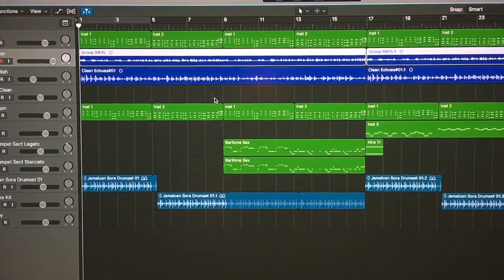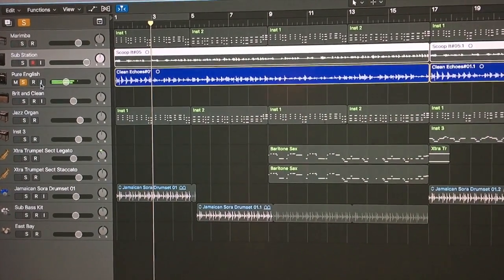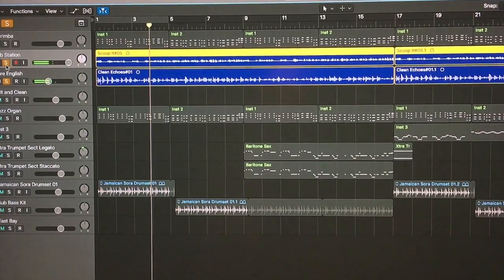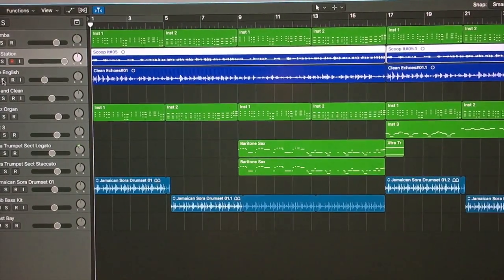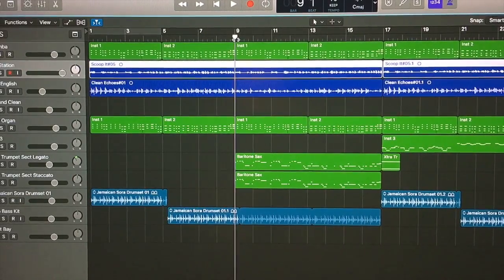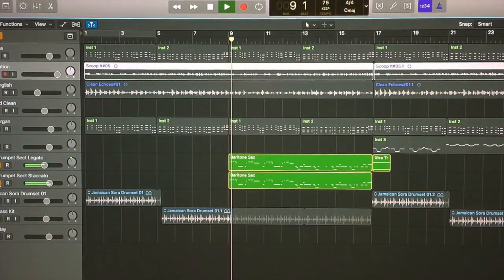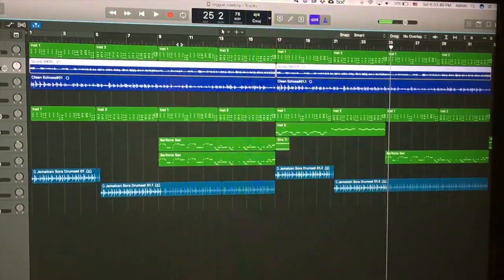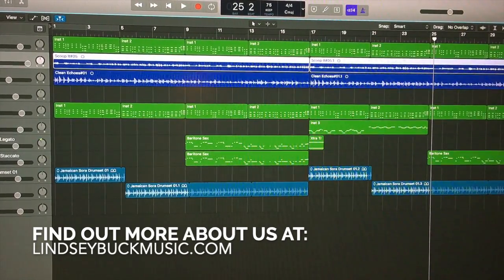Lindsey Buck and The Alloys VLOG Episode 25 - Mitch's Tune Part 2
Mitch is BACK for part TWO of "Mitch's Tune" - A behind the scenes look at Mitch's songwriting process. (Very different from mine!!!) It's so fun to see how other people work and go about getting their ideas out into the world. Today's VLOG was created by our bassist, Mitch Hanley.